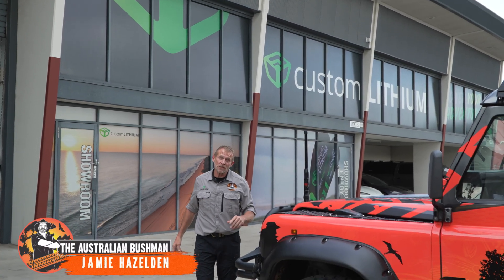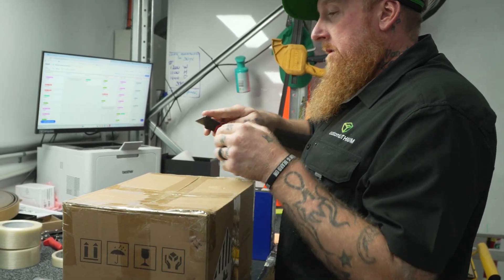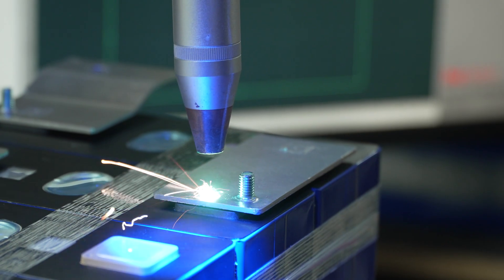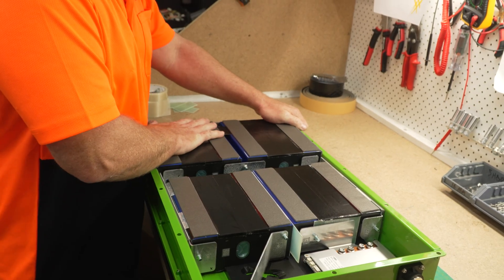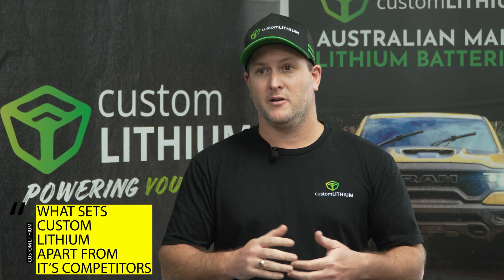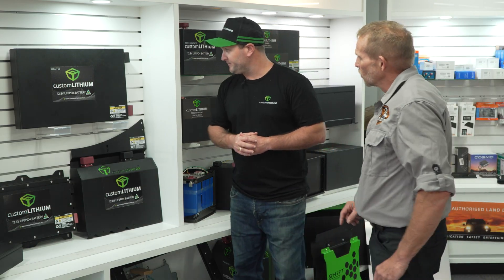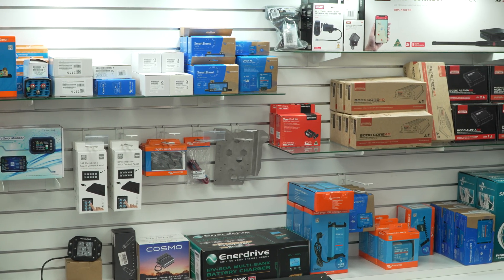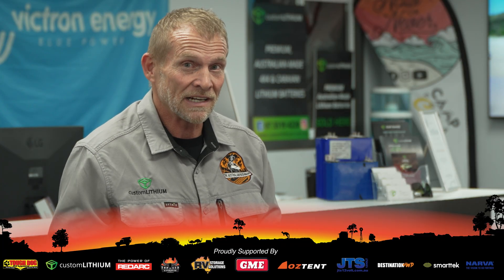Inside the Powerhouse: Touring a Lithium Battery Facility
Join Jamie as he meets Andy, the owner of Custom Lithium, for an exclusive behind-the-scenes tour of their advanced battery manufacturing facility.
In this video, you'll get a step-by-step look at how Custom Lithium designs and builds their high-grade lithium batteries—from raw materials to fully assembled packs. Andy breaks down the entire process, sharing expert insights, industry tips, and the secrets behind their top-tier craftsmanship.
Whether you're looking for your next touring battery setup, into EVs, solar storage, or just love tech, this tour is packed with value!

👉 Want to see more of Jamie Hazelden see our latest videos here